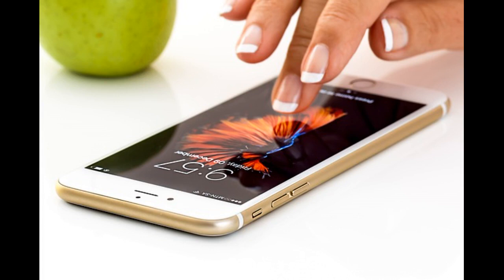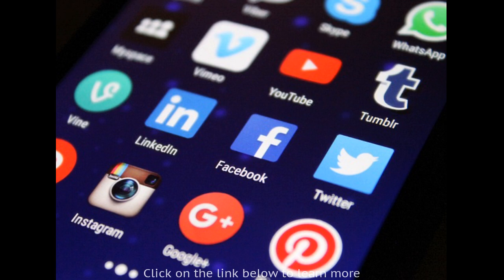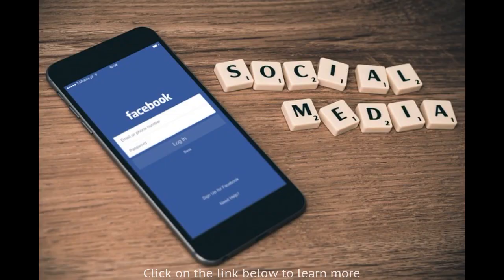How To Promote Affiliate Products Using Social Media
Promoting affiliate products with social media is a popular and effective way to earn commissions online. There are different strategies and platforms you can use to reach your target audience and increase your sales. In this video you’ll get some tips to help you get started.